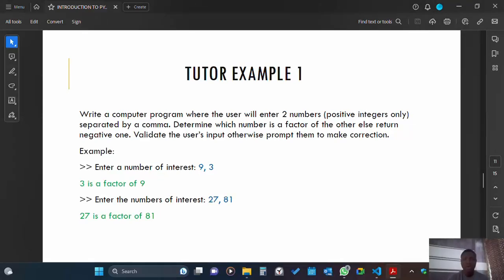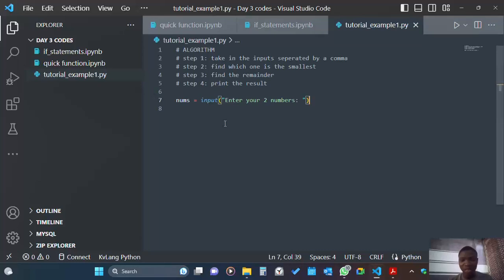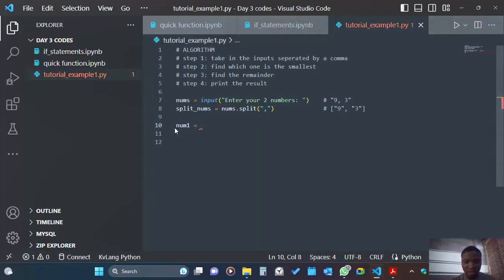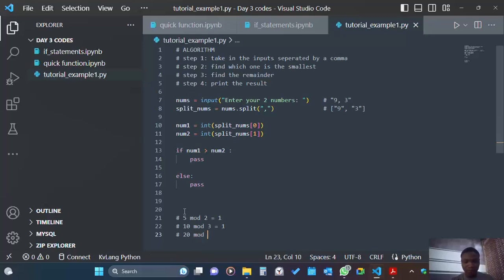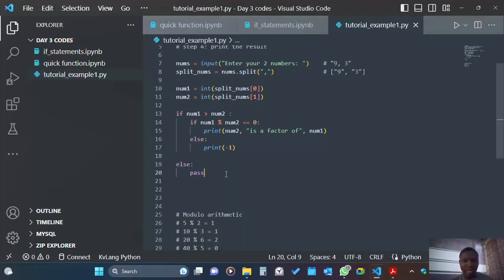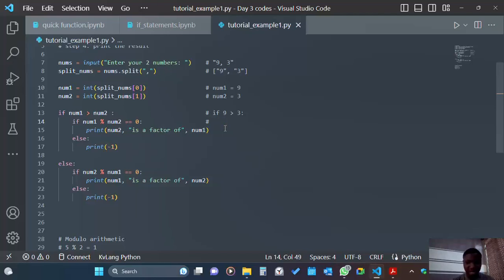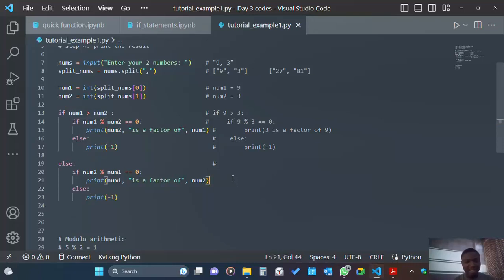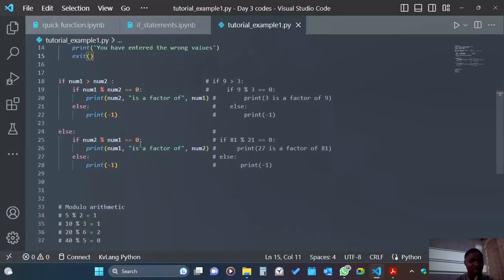Day 3 video 4 Tutor example 1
This video solves an example while exploiting the advantages of i statements in python programming.

Tutor Example
Write a computer program where the user will enter 2 numbers, positive integers only, separated by a comma. Determine which number is a factor of the other else return negative one. Validate the user’s input otherwise prompt them to make correction.
Example:
Enter the numbers of interest: 9, 3
    3 is a factor of 9
Enter the numbers of interest: 27, 81
    27 is a factor of 81